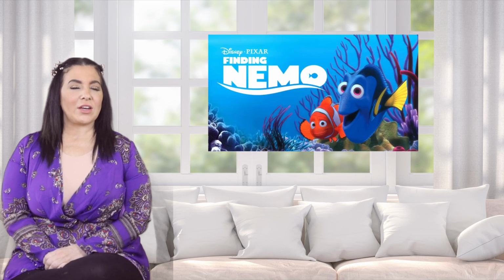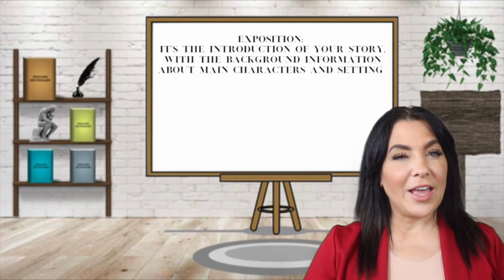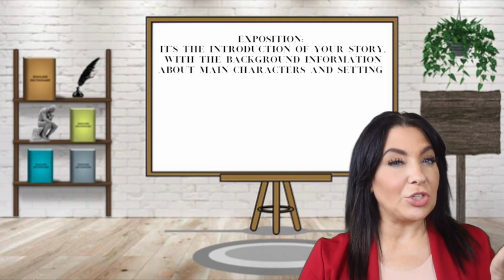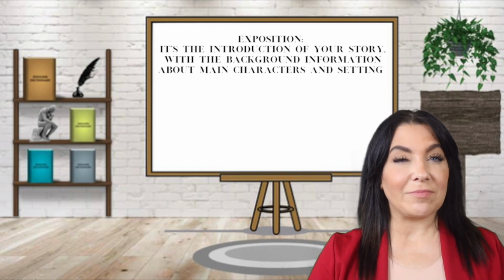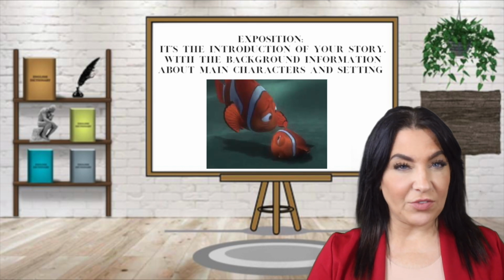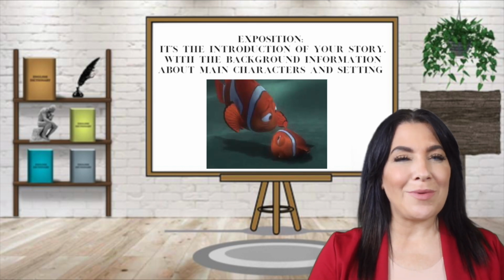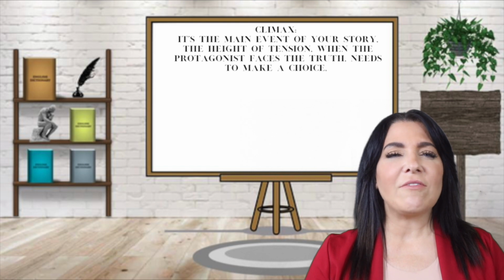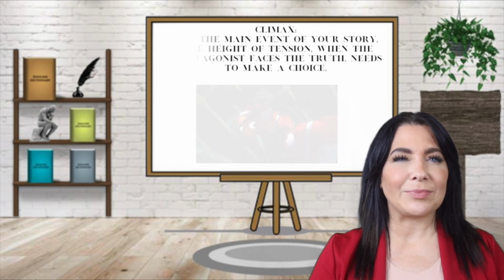Writing a Narrative Essay using the Narrative Arc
I JUST REALLY LOVE BOOKS.
-Start listening with a 30-day Audible trial. Choose 1 audiobook and 2 Audible Originals absolutely free.

My Filming Gear:
✧Studio Lights:
✧Camera Body:
✧Camera Lens
✧External Microphone
✧Vlogging Camera:
✧Tripod (i've owned like 10 tripods lol and this one is my favorite)